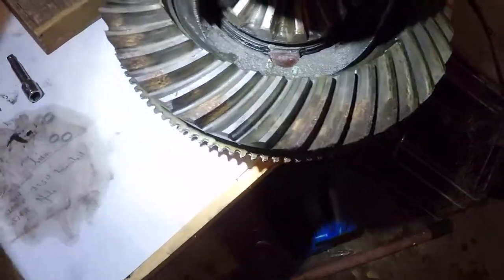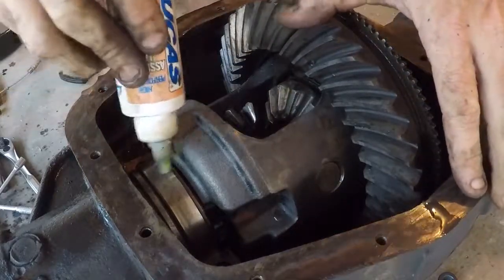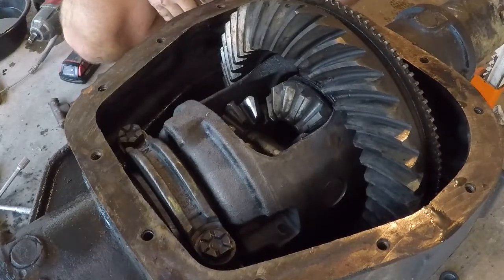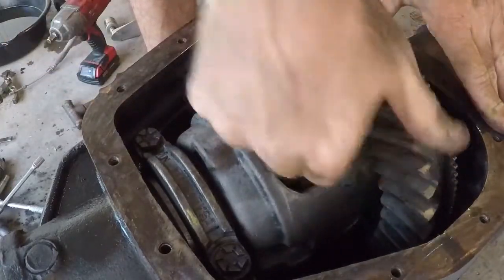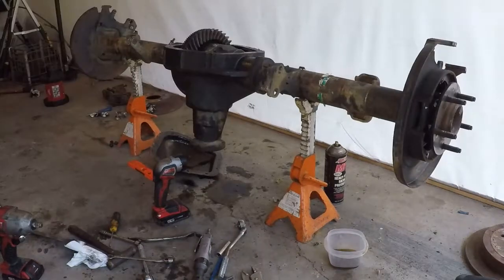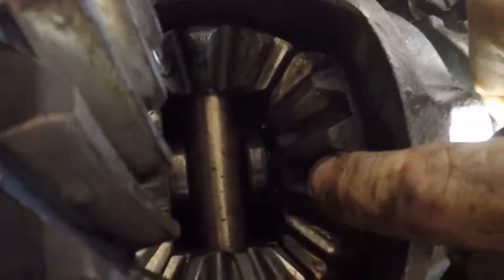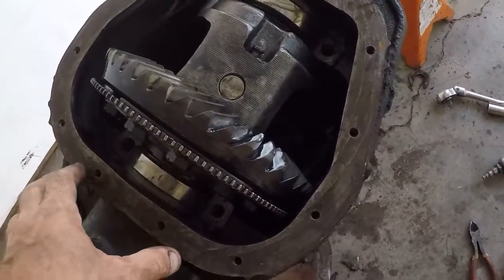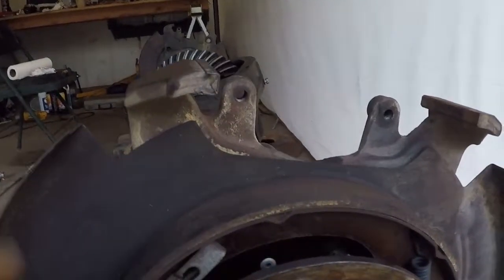1997 F150 Rear Disc Brake Conversion Part 6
1997 F150 Rear Disc Brake Conversion Part 6